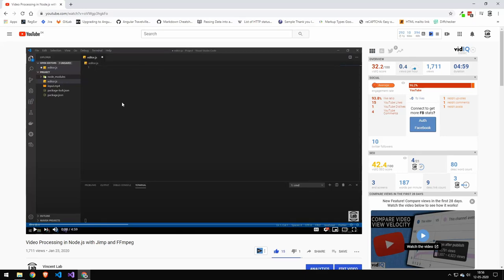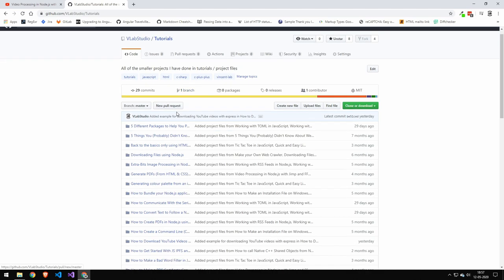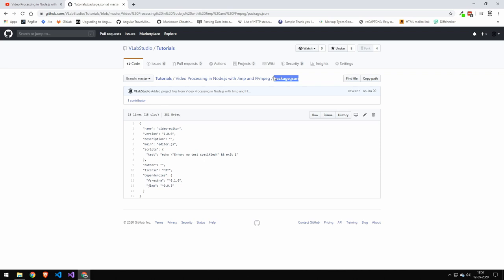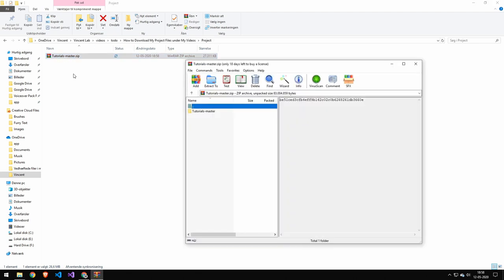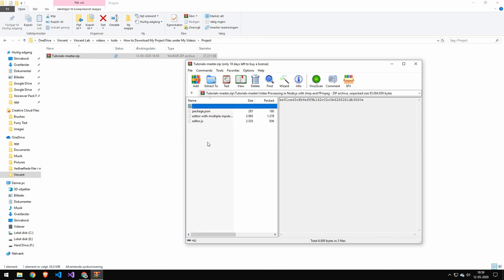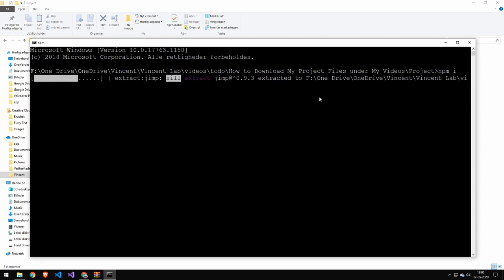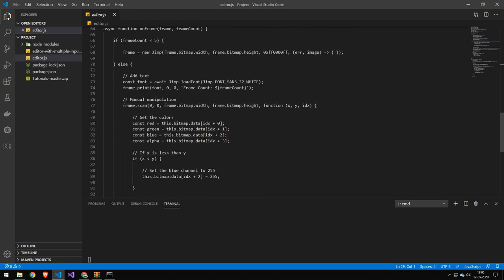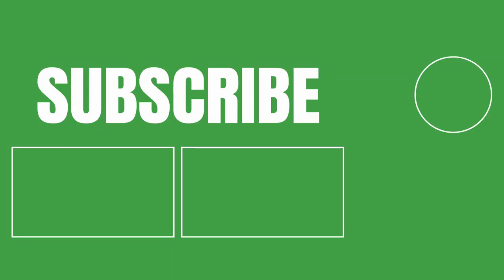How to Download My Project Files under My Videos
In this video, I will be showing you how to download my project files under my videos

✅ Information about me:

Name: Vincent
Country: Denmark
Age: 21